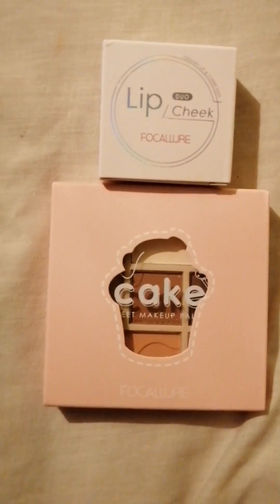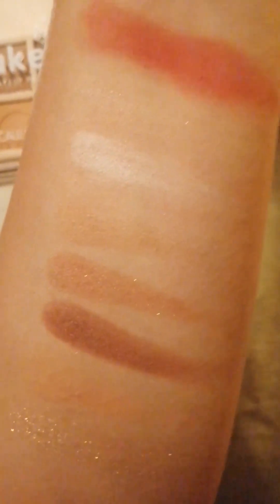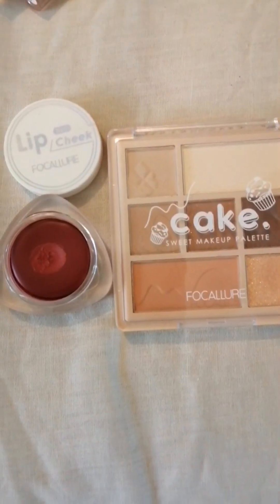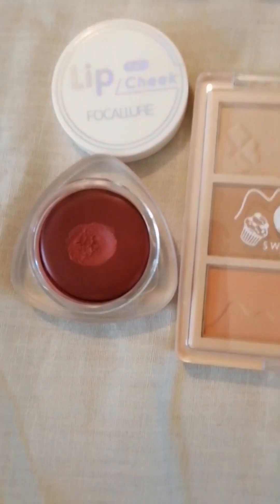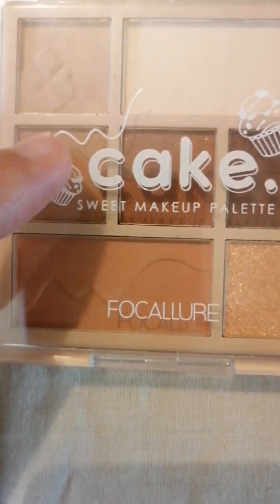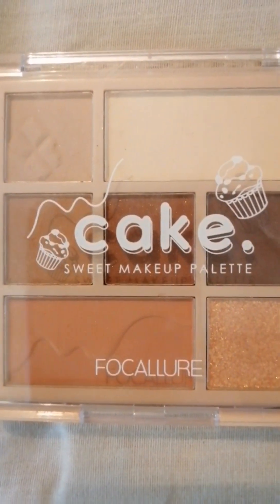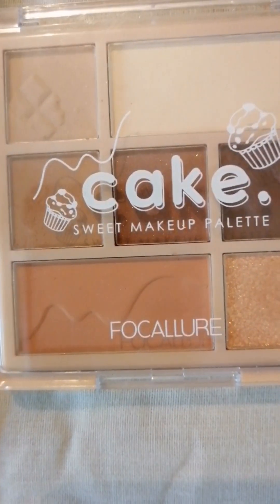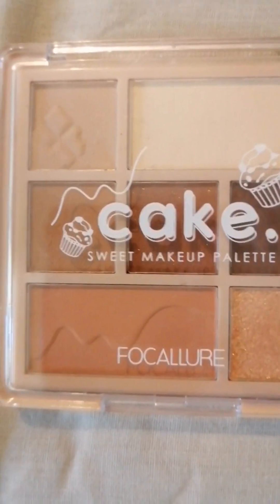Focallure Lip And Cheek Duo And Cake 3 in 1 Palette Review (Affordable Yet Excellent!)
Both of these are of very high quality yet very much affordable. I love both so much, it's a 10/10 for me and I highly recommend. For me, this is a breath of fresh air because it's my first time to use a matte highlighter and a lip mud. Both are perfect for both glam and everyday looks. I'm very happy with both of these. :)

These were bought for me on their official Aliexpress store. As far as I know, it's also available on Yes Style.

Official Focallure Store Link where it was purchased for me on Ali Express (because the two links for the products are too big so I'll put the official Focallure store link instead)

Instagram and TikTok: blessparco

Thank you and Bless you for watching. Please feel free to give suggestions as well. :)